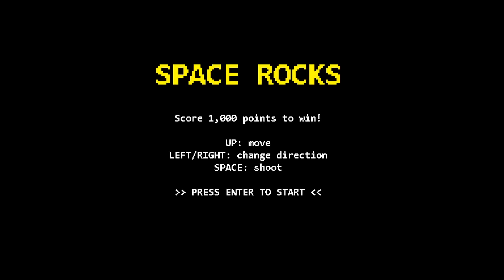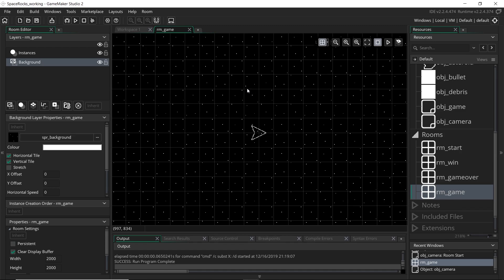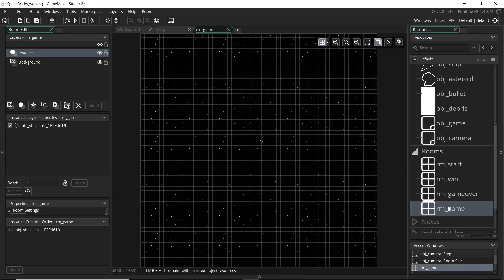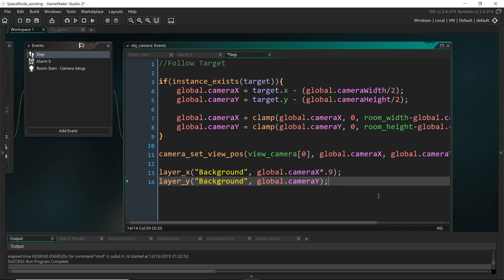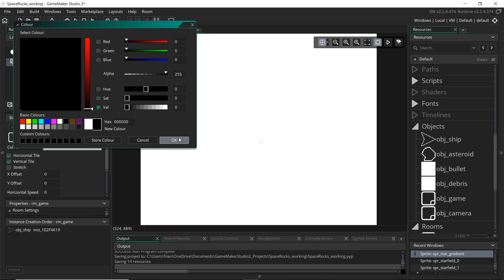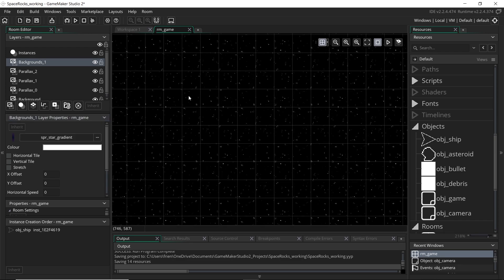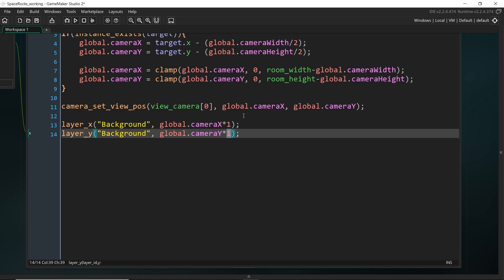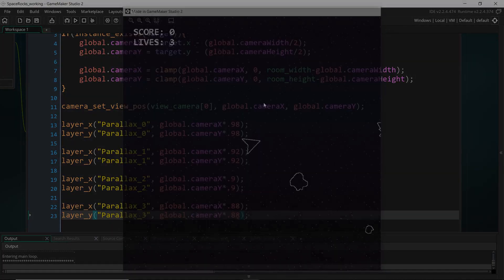Space Mods - GML - Parallax Backgrounds - GameMaker Studio 2